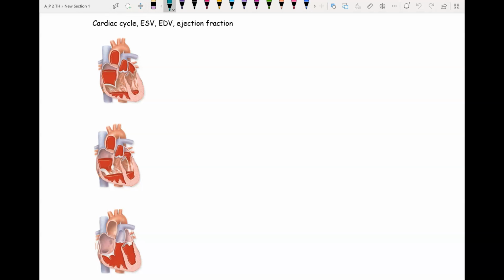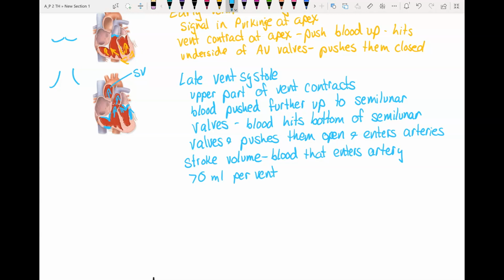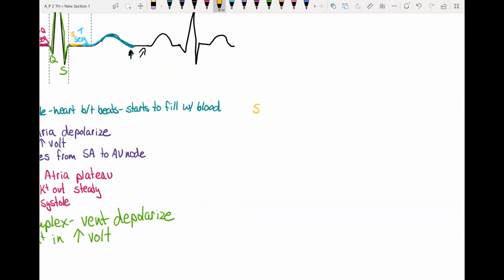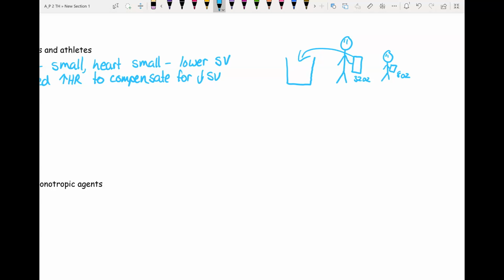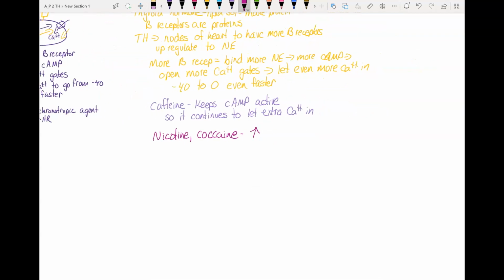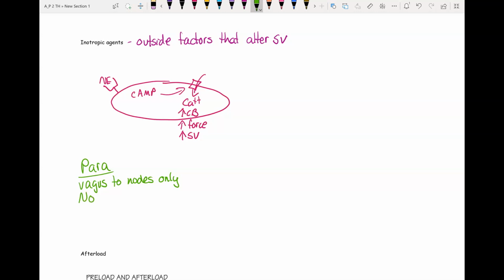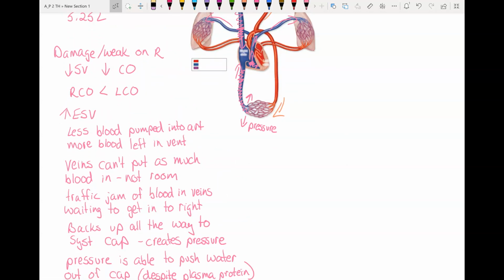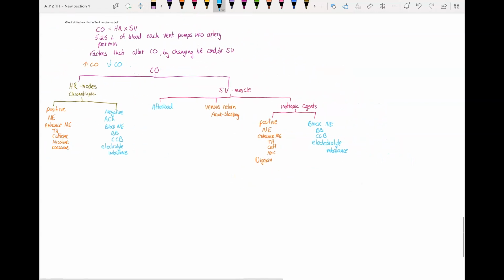Bio 201 ch 19-B